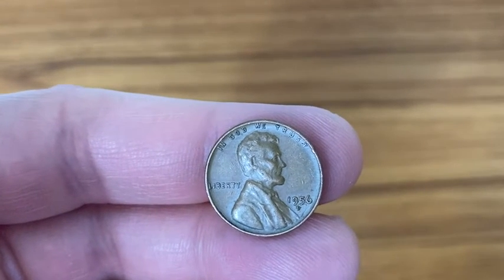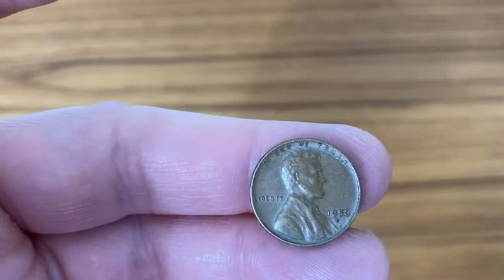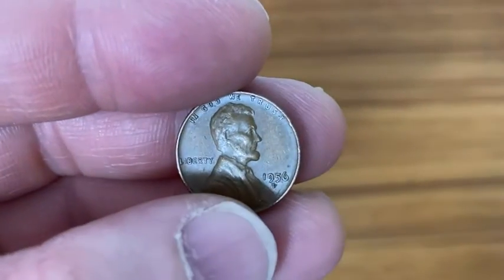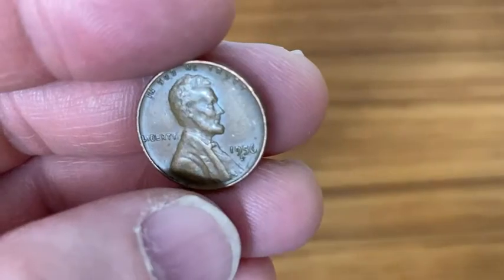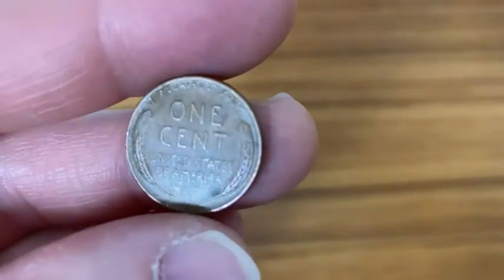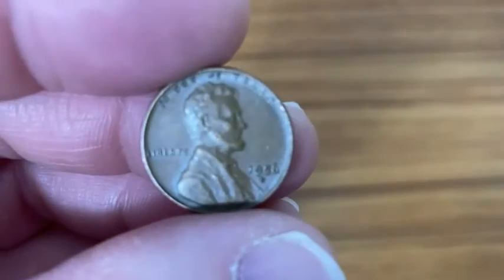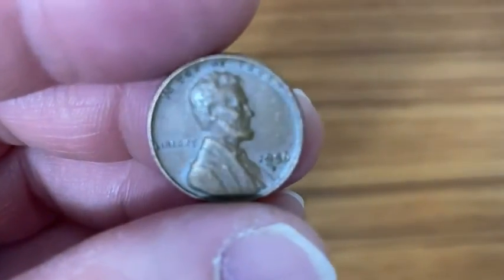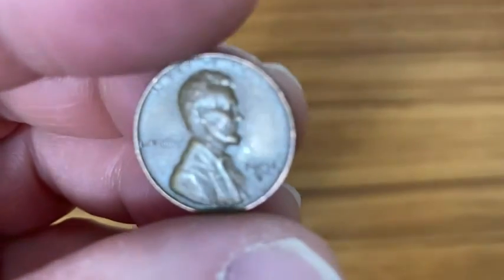1956 D Lincoln Wheat Cent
In this video I talk about a great penny from the United States of America. This is the 1956 D Lincoln Wheat Cent. I hope this is helpful.

Here is a nice one on amazon